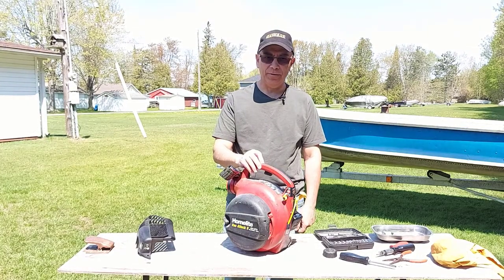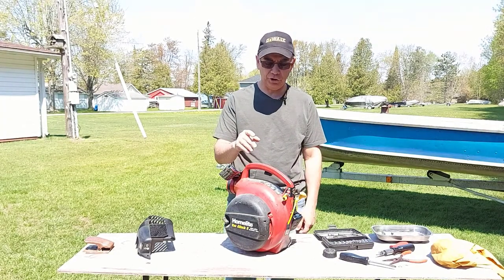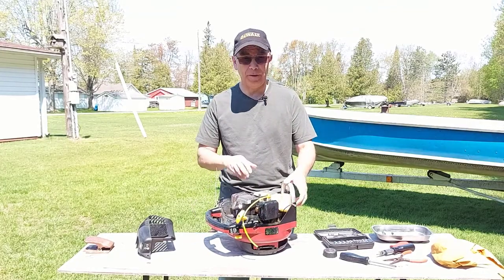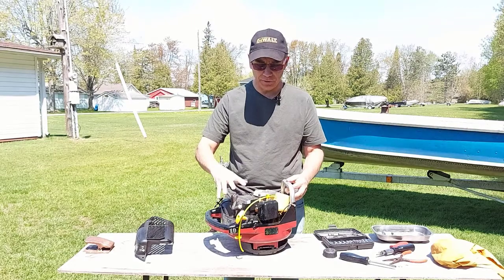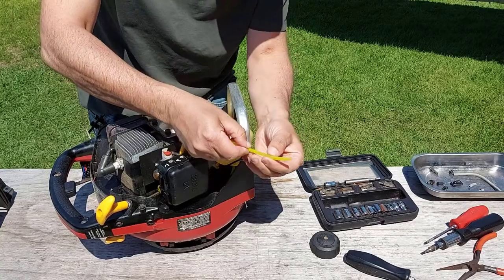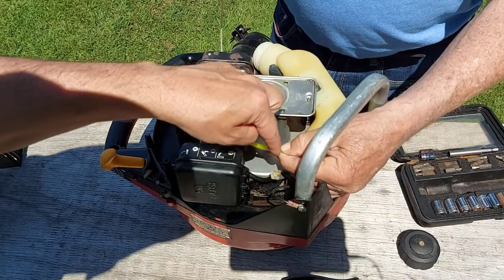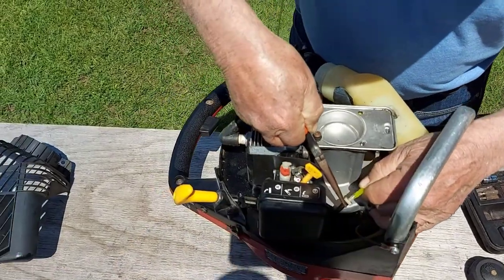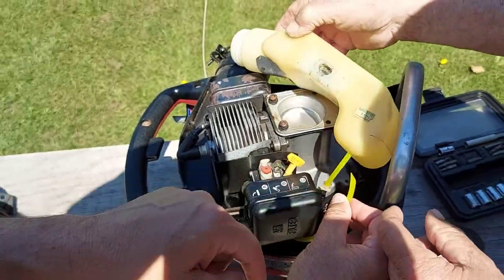HomeLite Leaf Blower Not Starting | Common Problem with Small Engines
If you're finding your Homelite leaf blower not starting all of a sudden and you are baffled, I may just have the fix for you.

***ABOUT THIS VIDEO:
This Homelite leaf blower was given to my father recently. The owner said my leaf blower won't work anymore, it has always run great but it has died for some reason.

Dad knew exactly what it was.

We will show you why the leaf blower won't start and how to fix it!